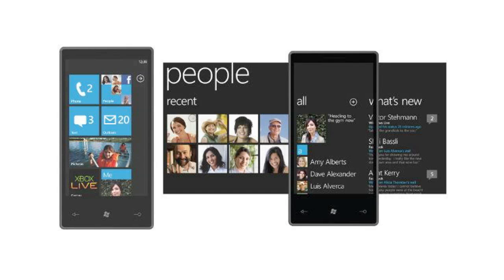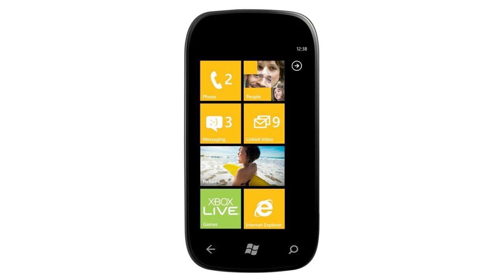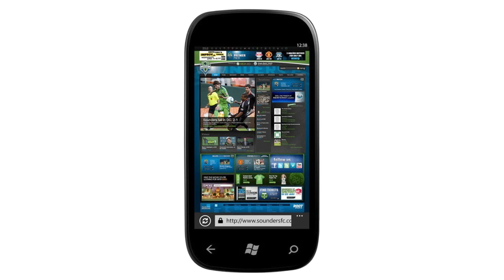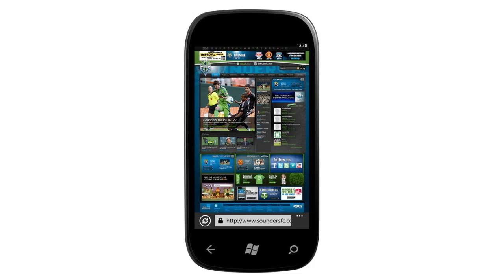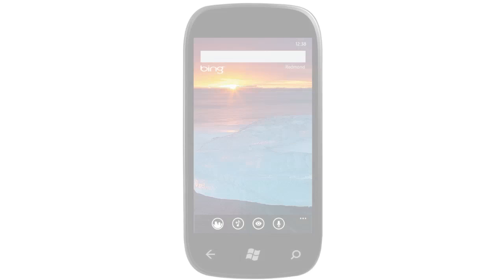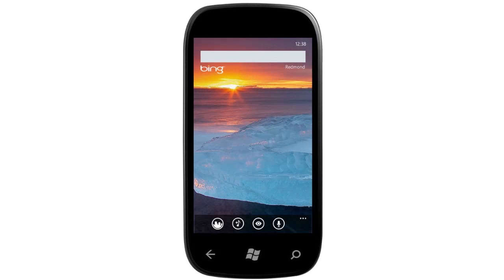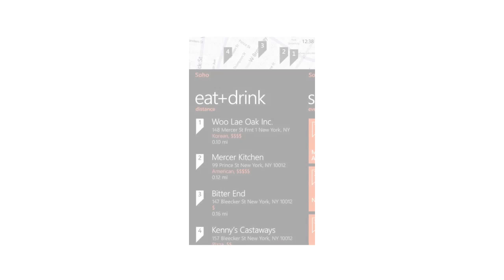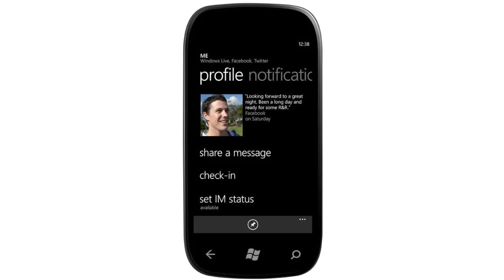Windows Phone 7.1 Mango: New Features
In this video I cover the latest update to Windows Phone 7 called Mango 7.1. Mango 7.1 adds over 500 new features to Windows Phone 7 including multitasking and more.